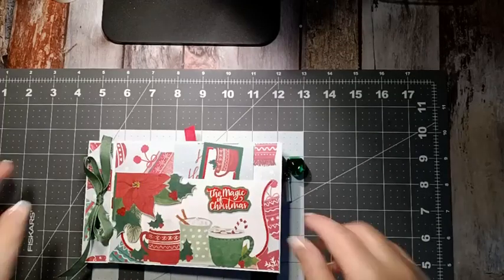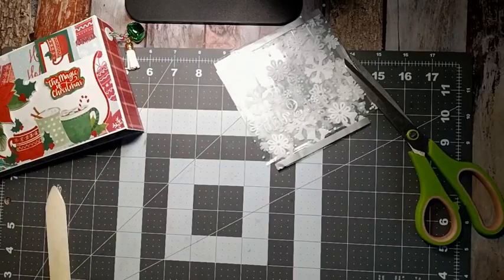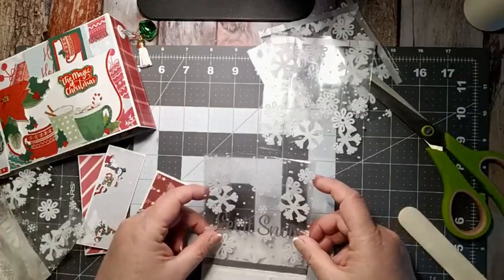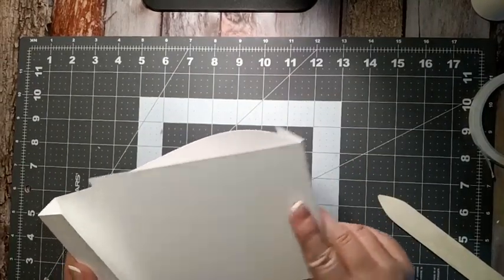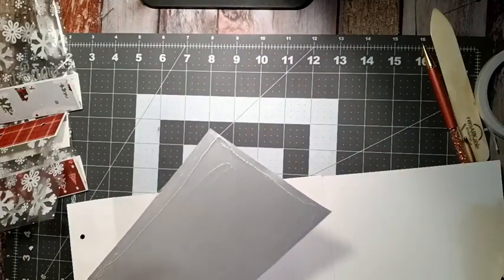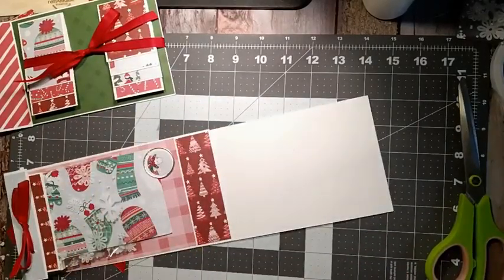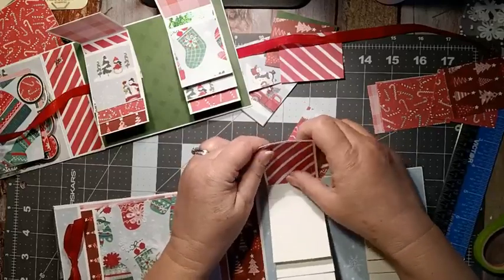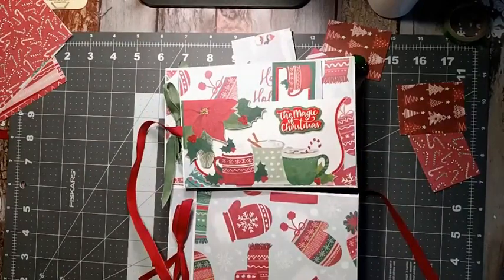Scrapbooking Horizontal Matchbook Album/TUTORIAL/ Recollections-Christmas Noel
Hello and Welcome to @michelesscrapbookingthoughts I am so happy you are here!

Come in and learn how to create a horizontal matchbook album.

Victor Ruler:

Recollections-Christmas Noel Paper Pad:
Michaels

1" Circle Punch:

Multi-Size Double Sided Tape:

Cellophane Bags:
Michaels